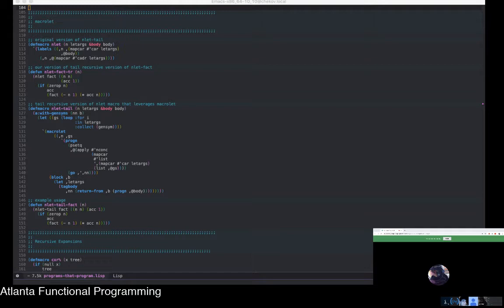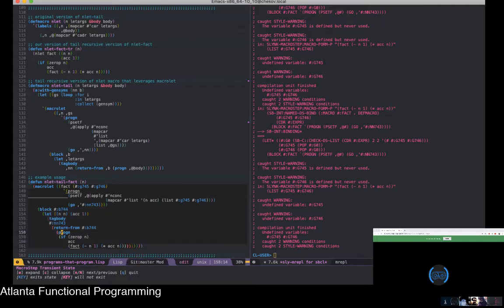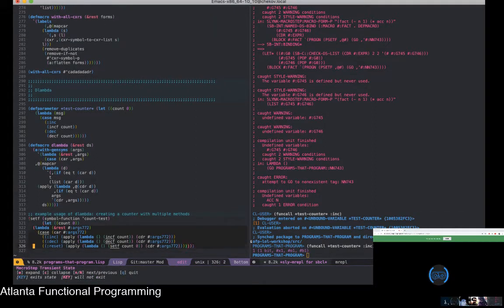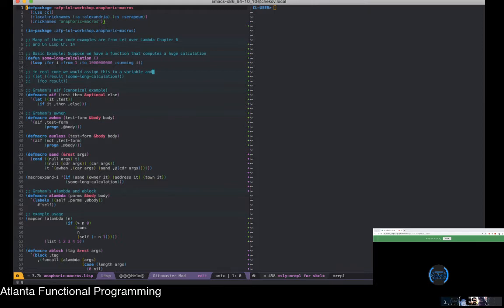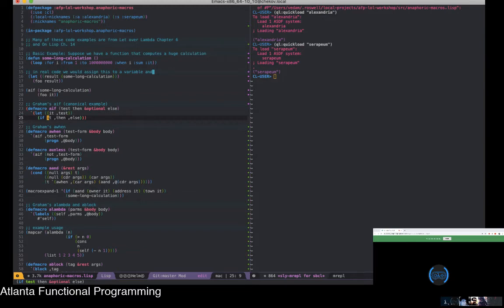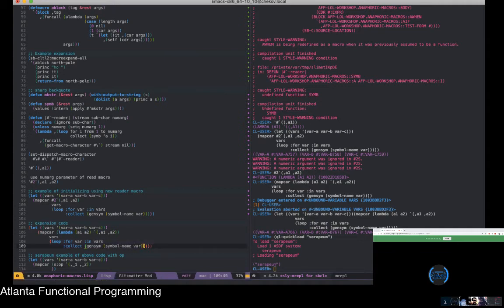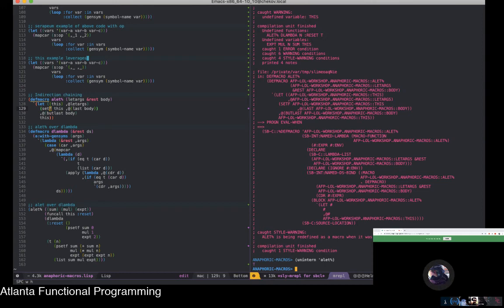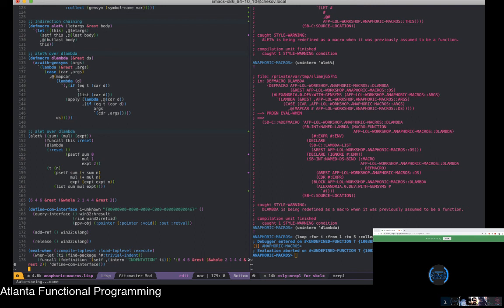Common Lisp Study Group: Macrolet and Anaphoric Macros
Today we will be covering macrolet and anaphoric macros

Chapters Covered in Let Over Lambda: Ch.5-6 of Let over Lambda